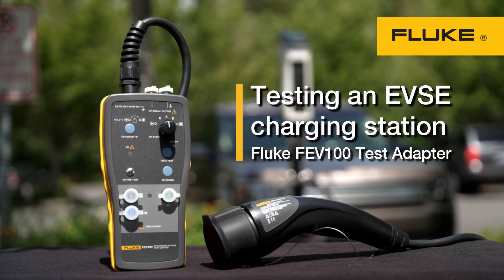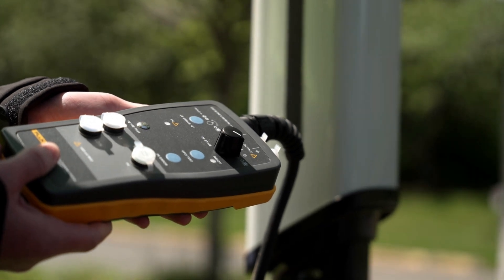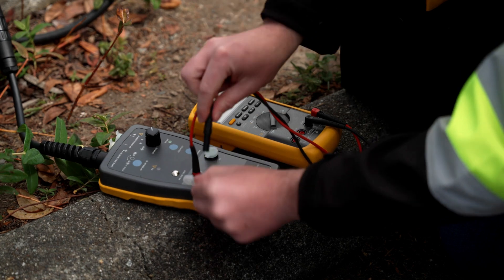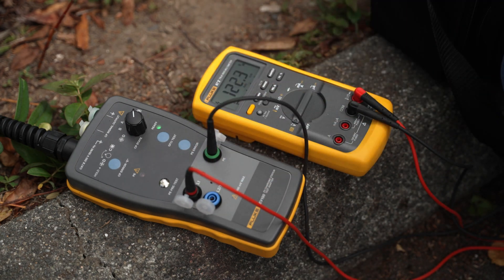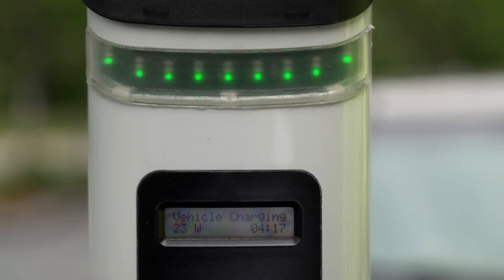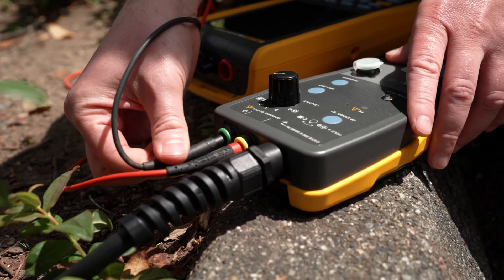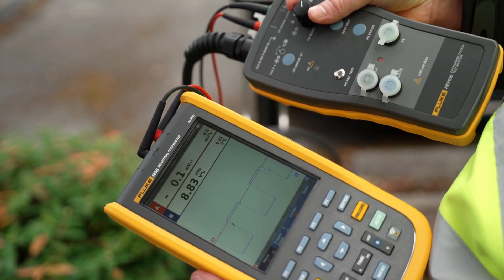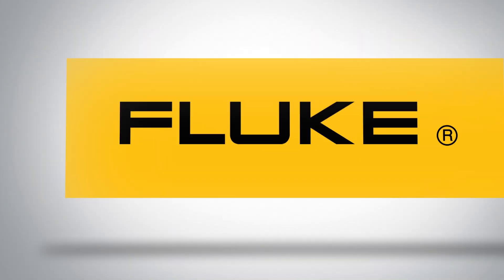Testing an EVSE Charging Station with the Fluke FEV100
Testing an EVSE Charging Station with the Fluke FEV100 Test Adapter